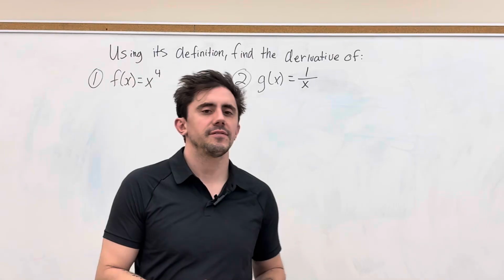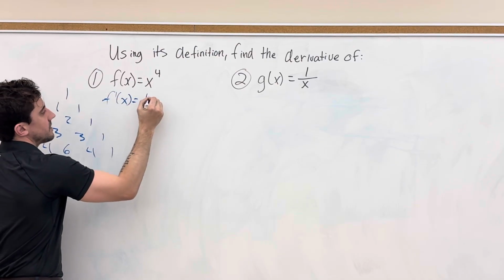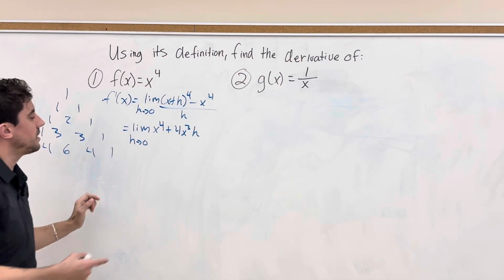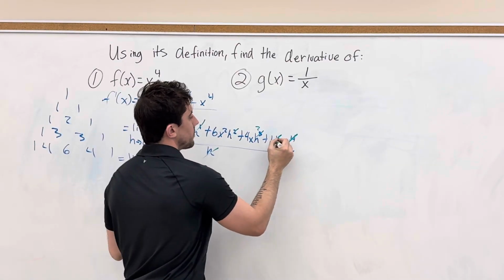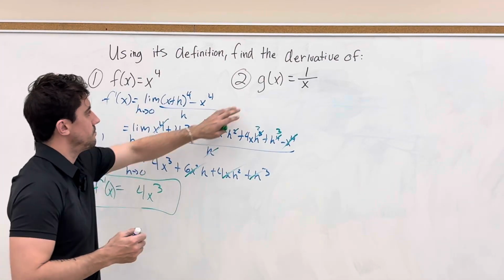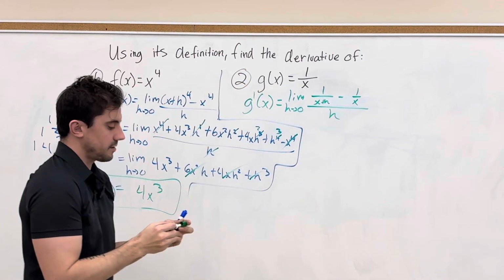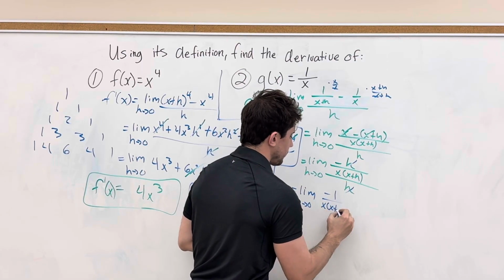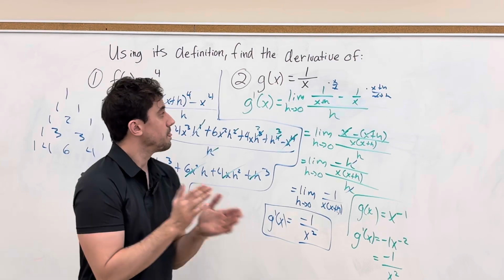Calculus 12 - Def’n of derivative